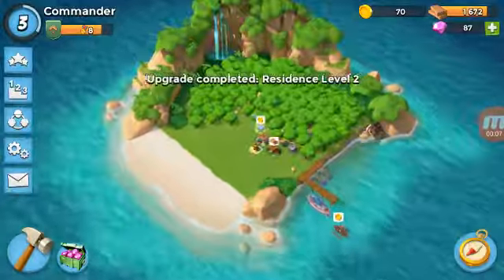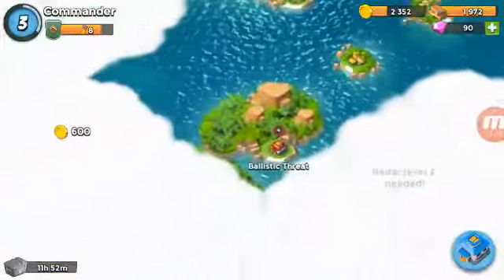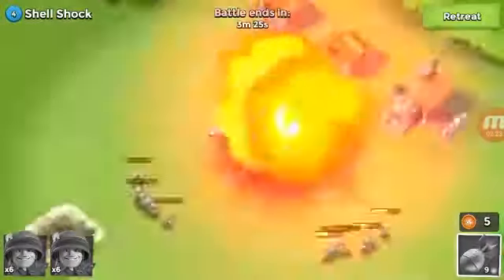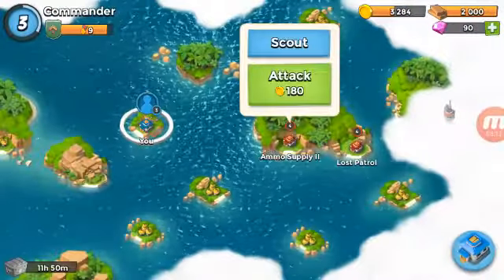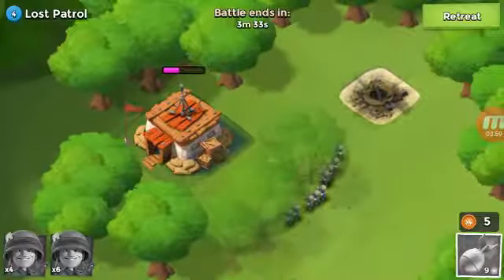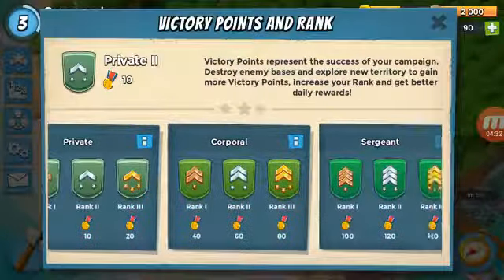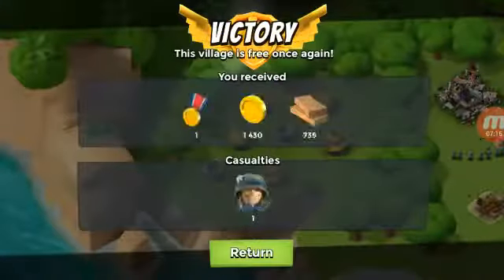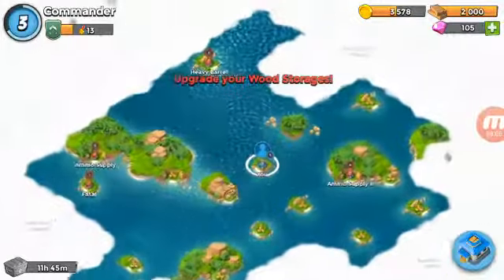Boom Beach Letsplay! More tips/#3